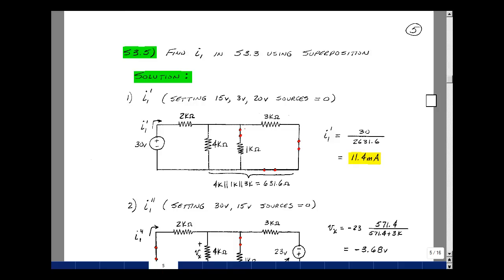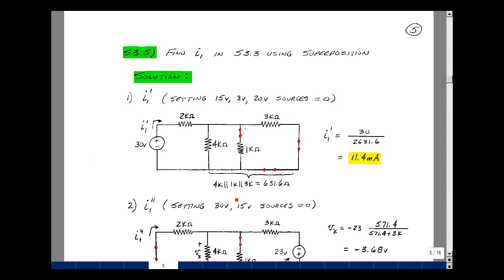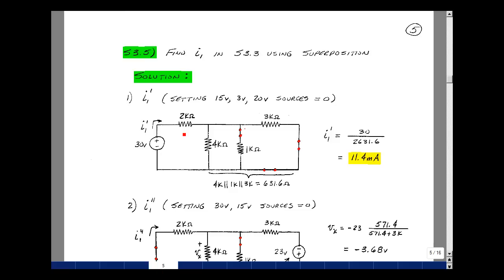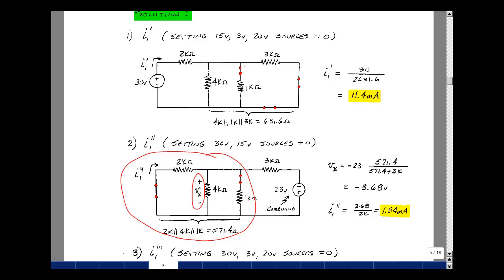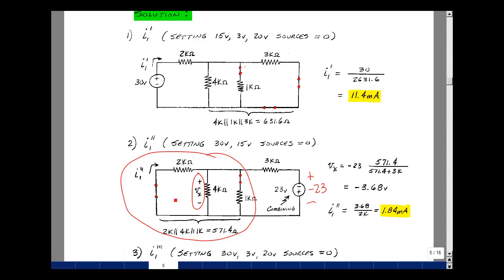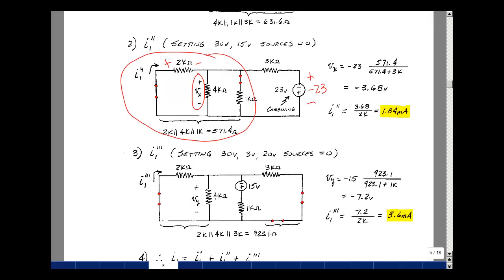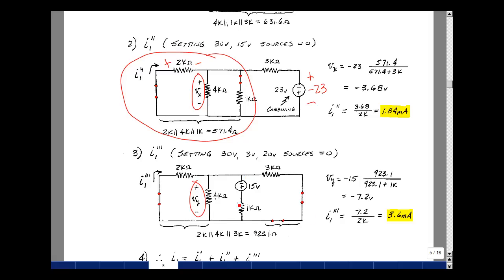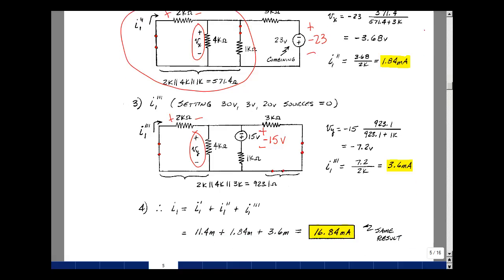ECE201msu: Chapter 3 - Supplemental Prob. S3.5